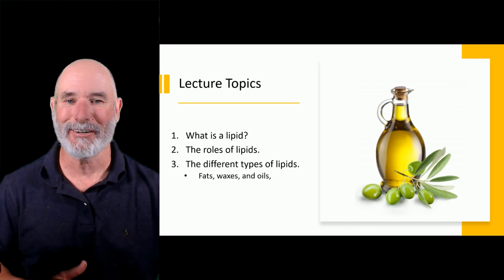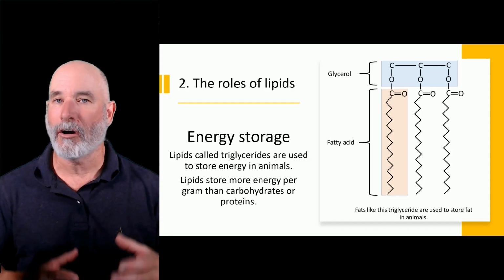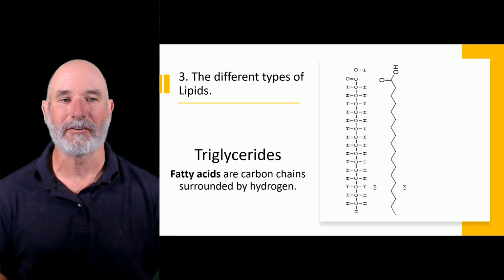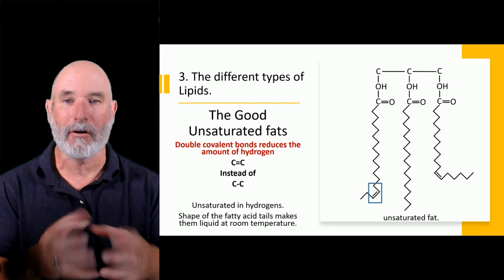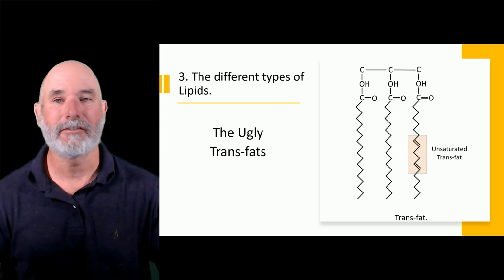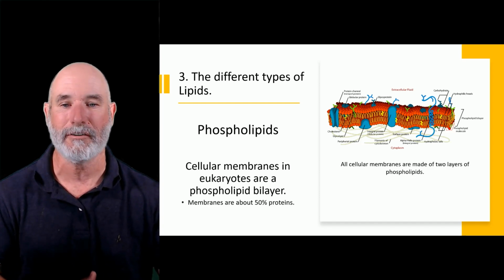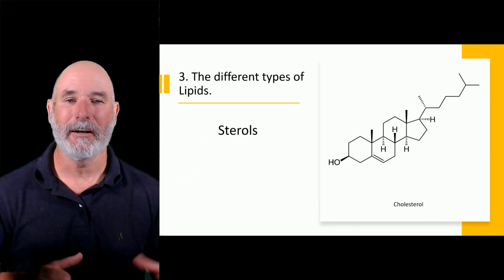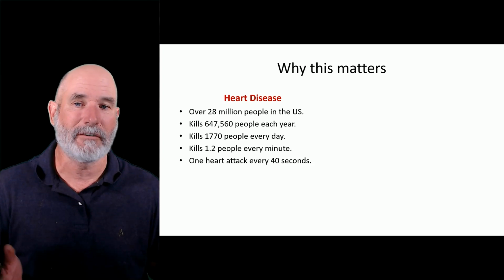An Introduction to Lipids (2024 update)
I discuss what lipids are, their roles in our bodies, and the different types of lipids including triglycerides (fats, saturated and unsaturated), phospholipids, steroids and sterols including LDLs and HDLs.